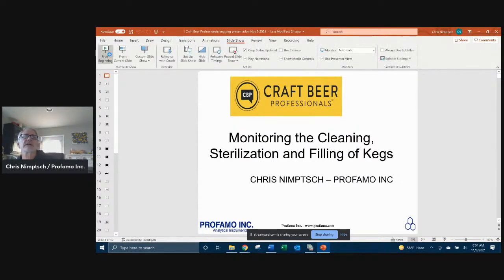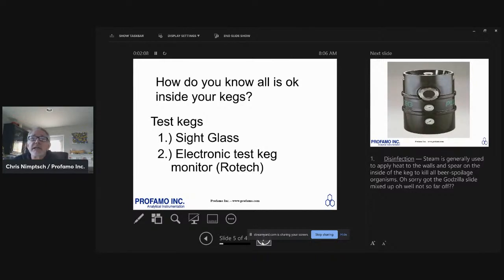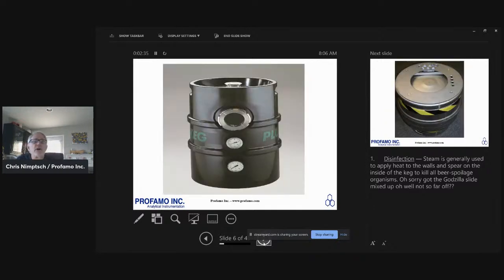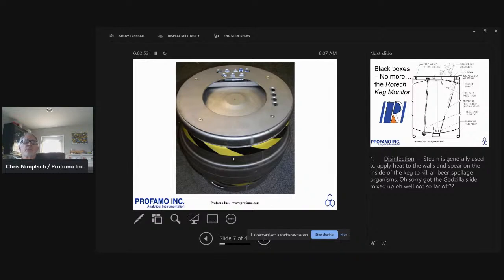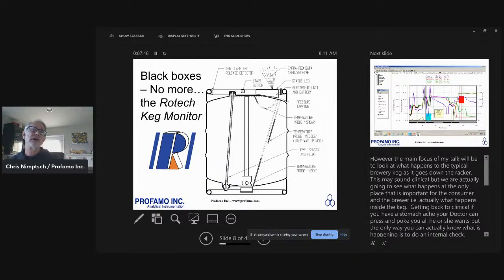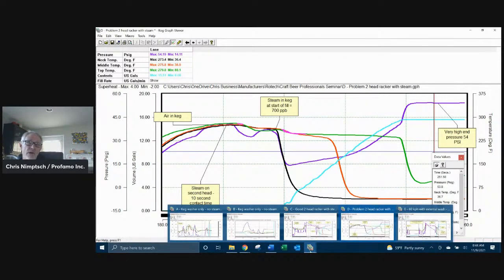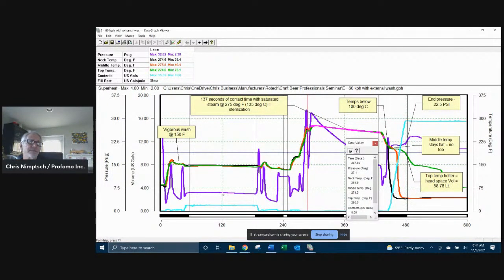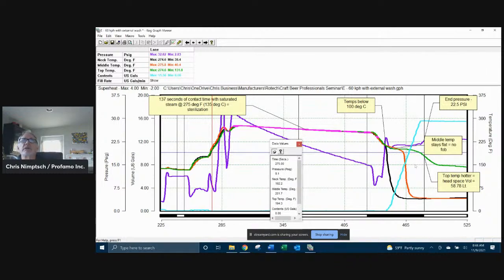Best Practices for Washing, Steaming and Filling Kegs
Why make wonderful beer and then put it into a dirty keg? Why give away 5% of your draft volume and diminish the quality of the final product at the same time? Do you even know you are doing this? Is ignorance bliss or a recipe for disaster? How can you know what is happening inside your kegs during washing and filling? How can you correct issues unless you know where the issues are? Lots of questions and my goal is to help you answer them by looking at real data collected from a data logger keg on various types of keg washers and fillers.

Chris Nimptsch, president of Profamo Inc, has made many presentations on keg line operations and optimization including the 2008 World Brewing Congress in Honolulu, the 2013 Craft Brewers Conference in Washington, DC, the 2013 MBAA Annual meeting in Austin, TX and numerous MBAA district meetings. Chris has a BSc. from McGill University in Montreal, Canada, a law degree from the University of Ottawa in Ottawa, Canada and is a Seibel graduate. After practicing law for seven long and boring years, Chris finally came to his senses and started working in the brewing industry (his true love) when he joined the family business in 1994. Profamo Inc., has been a supplier of QA, Process Control and Kegging equipment to the brewing industry since 1976 and now represents numerous manufactures from all over the World. “Craft follows Draft”. Draft beer quality essential. Chris hopes to outline some of the major Critical Control Points and QA issues that relate specifically to packaging draft beer.

CBP Connects
2-Day Workshop | 3 Nightly Receptions
Norfolk, Virginia